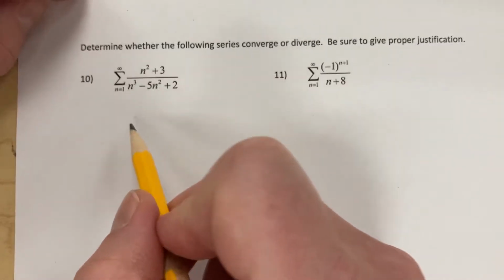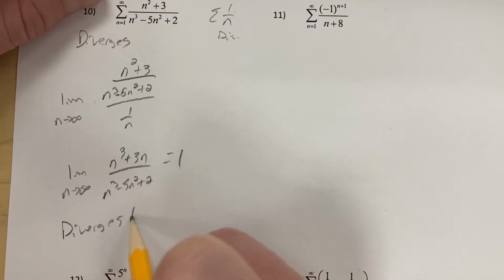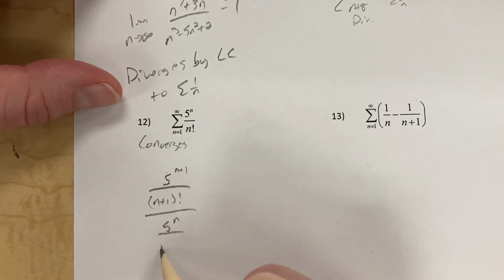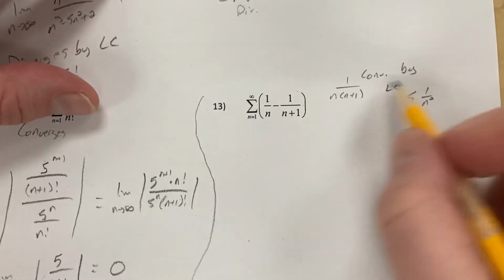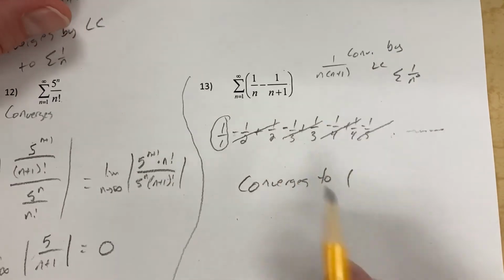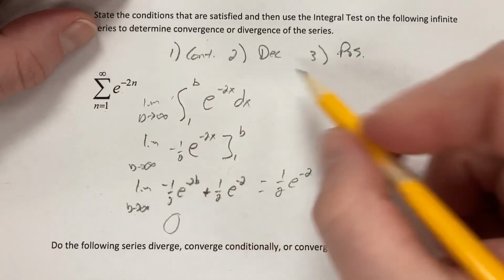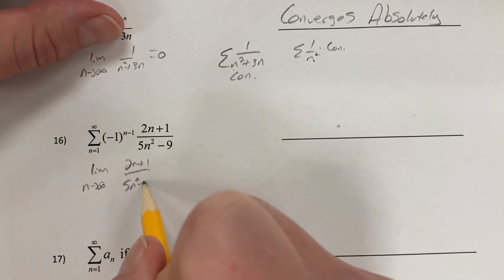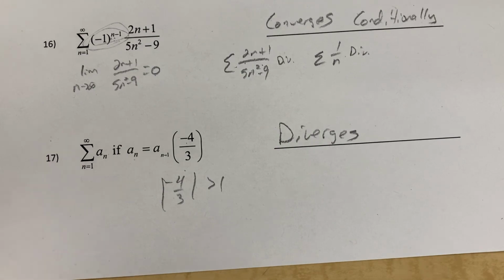Review for 9.1-9.6 test part 2